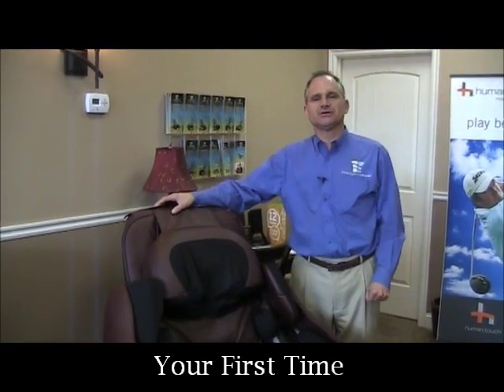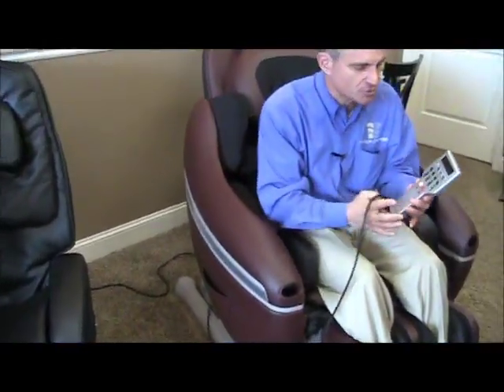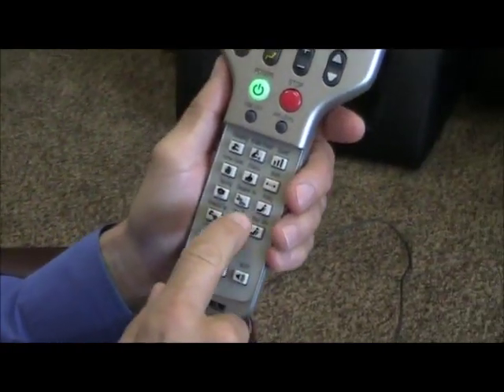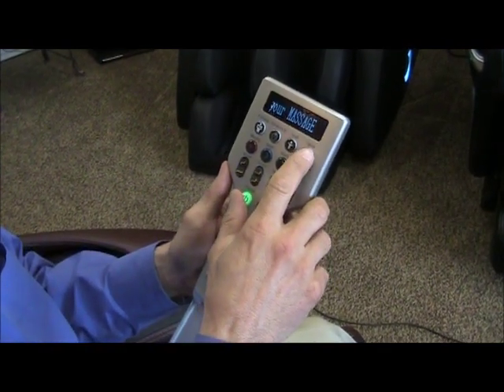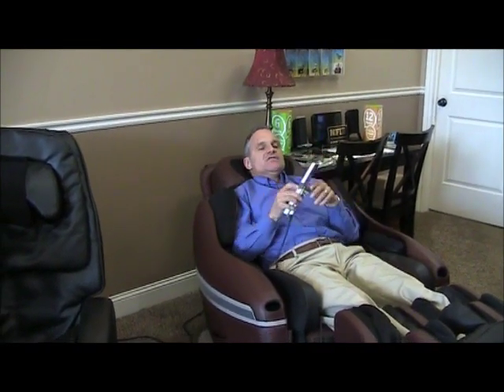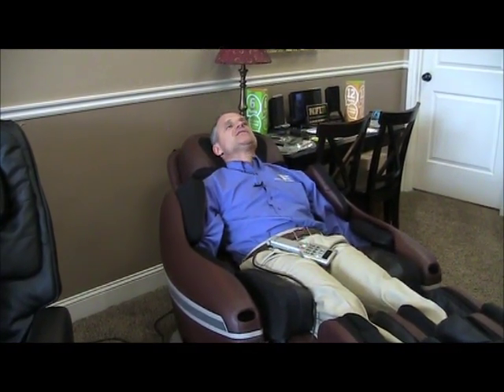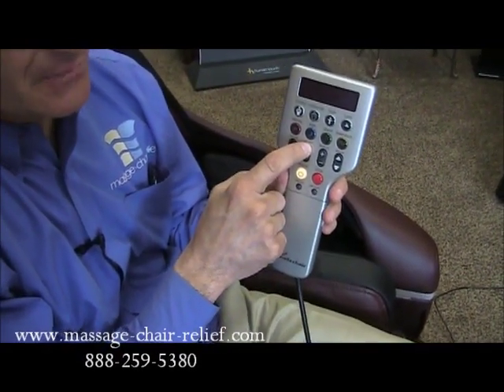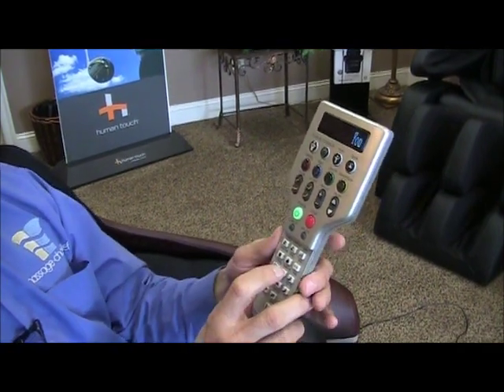Your 1st Time - Inada Sogno Massage Chair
Dr. Alan Weidner of shows how to approach the Inada Sogno massage chair for the first time, to avoid confusion and get the full benefit of the chair on your first session with it.